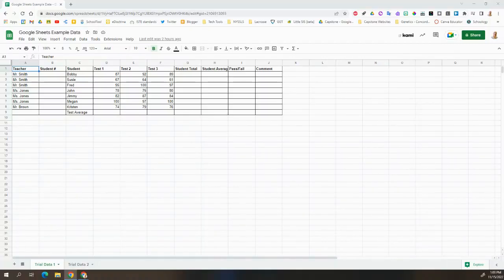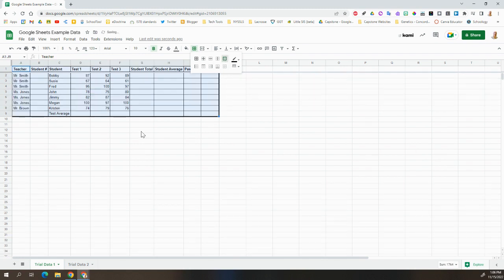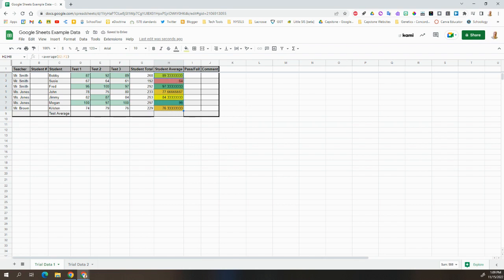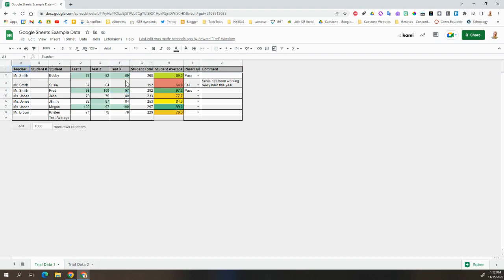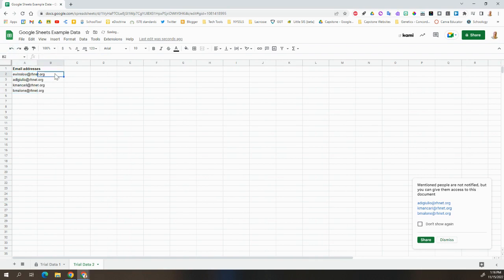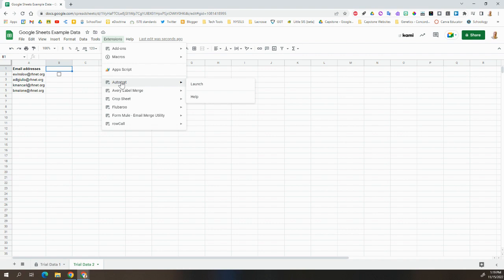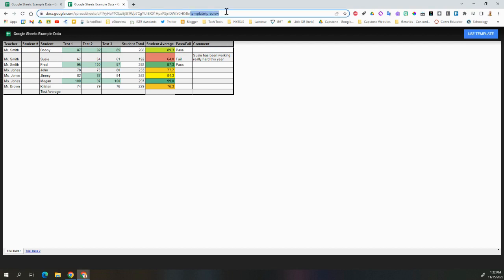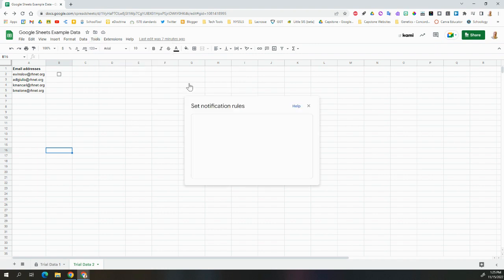Google Sheets Tutorial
0:00 Intro
0:19 How to access Google Sheets
1:18 Freeze Rows/Columns
1:58 Resize Rows/Columns
3:00 Borders
3:30 Merge cells
4:07 Alternating colors
4:35 Conditional Formatting
5:21 Basic functions (SUM, AVERAGE,IF)
7:37 Data Validation
8:17 Text Wrapping
8:50 Add-ons - Crop Sheet
9:33 Filter
10:10 Hide Rows/Columns
10:51 Protect Sheets/Ranges
12:11 People Chips
13:11 Insert image
13:33 Insert Checkboxes
14:09 Insert Hyperlink
15:40 Add-ons Autocrat & Form Mule
17:23 Sharing Settings
18:21 Template Preview & Force Copy
19:57 Other formulas/functions
22:05 Notifications